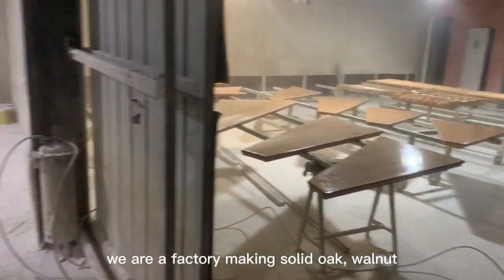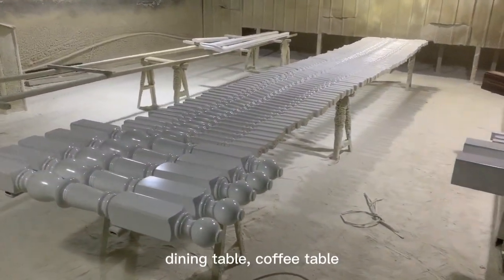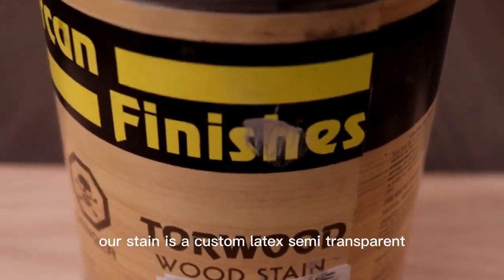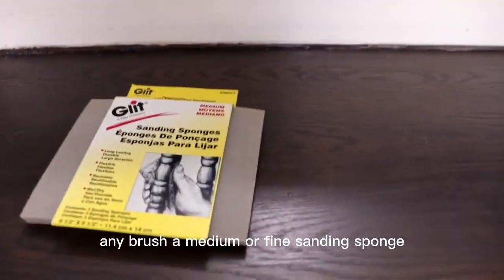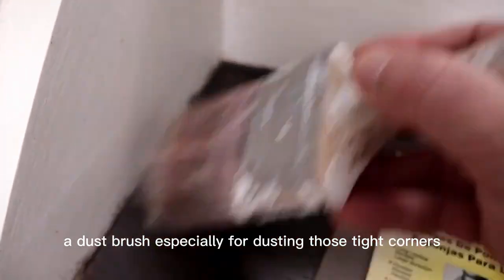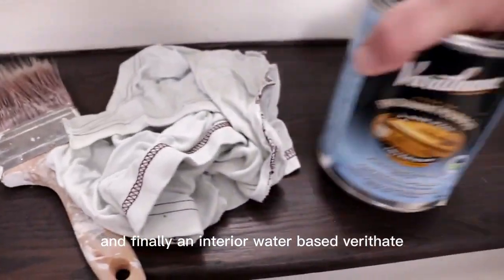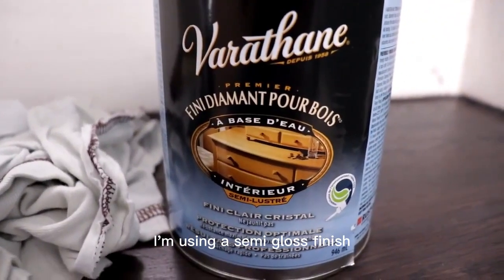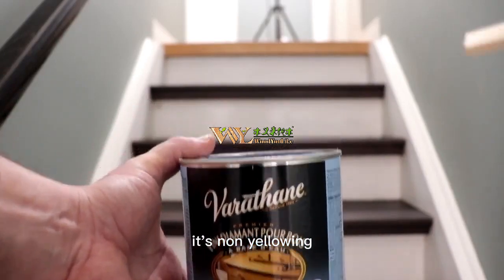oak stair step from Woodyoulike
Oak is a common type of wood for stair treads. It has a lot of positive qualities that make it a good option. Oak matches virtually any home style and is among the most durable of wood species.